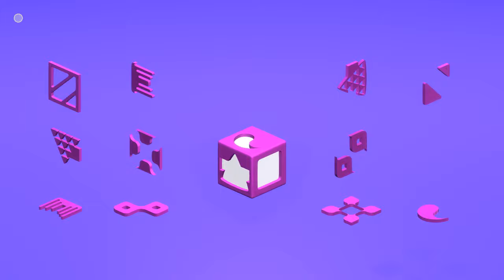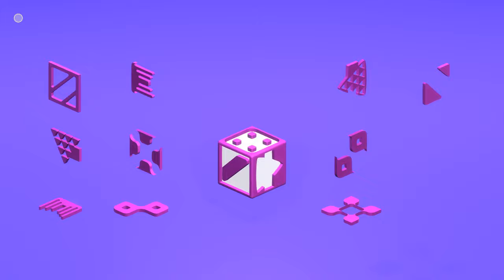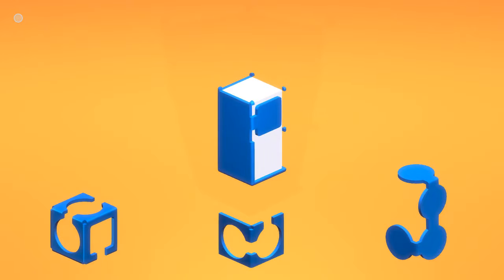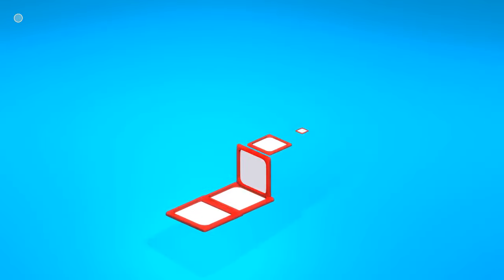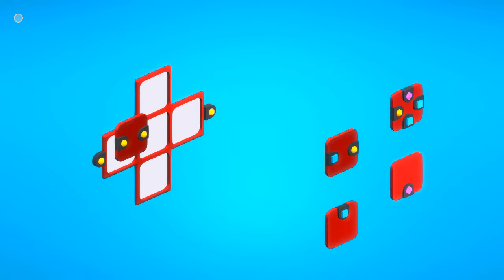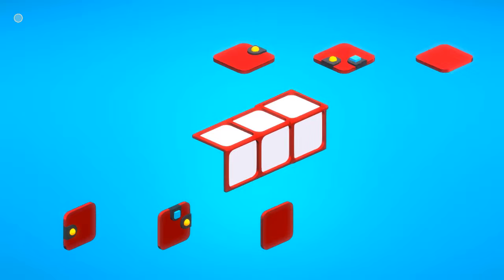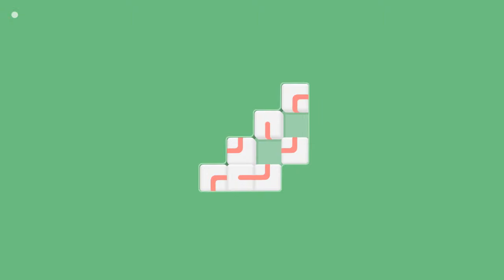Scalak & Up Left Out | More Obscure Indie Puzzle Gems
In addition to the Randomizer, my Double Feature series has also finally returned! In this episode we're checking out more puzzle games from some of my favorite indie puzzle game designers: Scalak & Up Left Out!